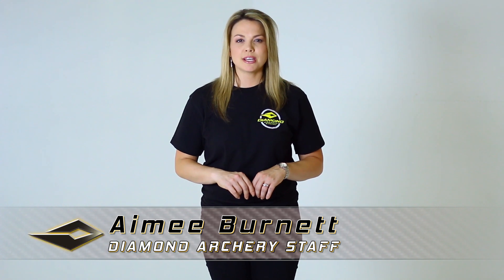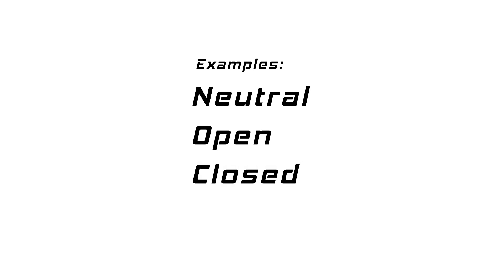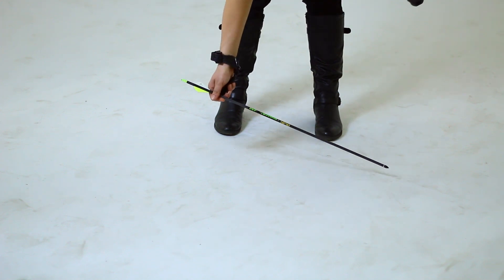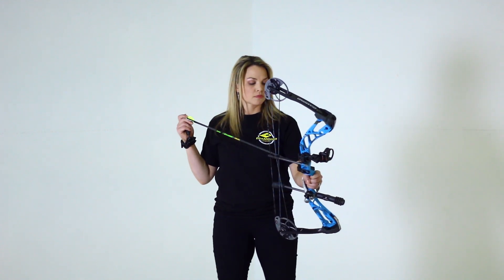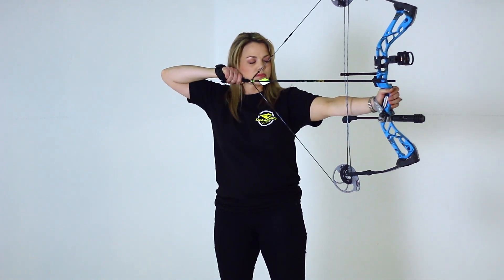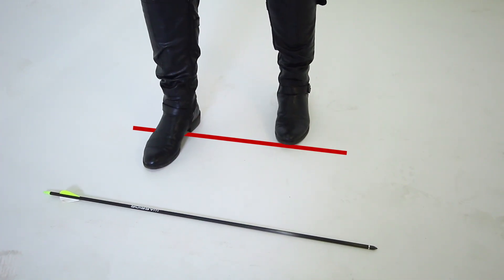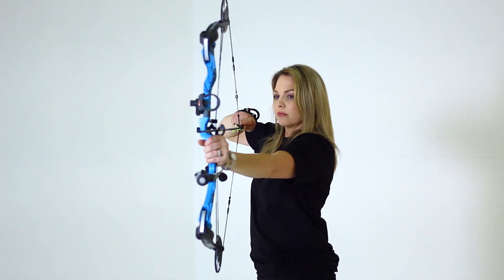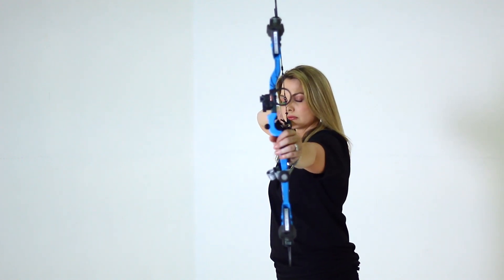Proper Stance When Shooting by Diamond Archery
Shooter Tip on how to determine Your proper stance when shooting.  We identify the type of stances, Open, Neutral and Closed, but also show you how to easily find your best stance.  Be sure to see all of our shooter and bow tuning tips here on our YouTube page, as well as